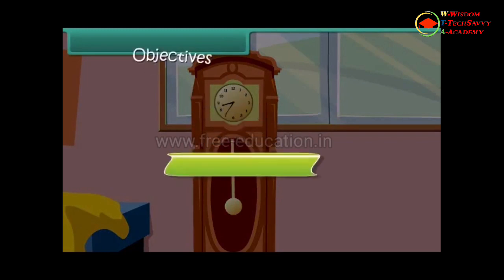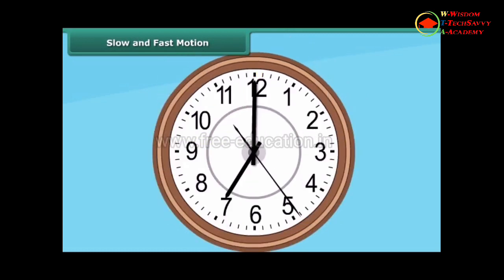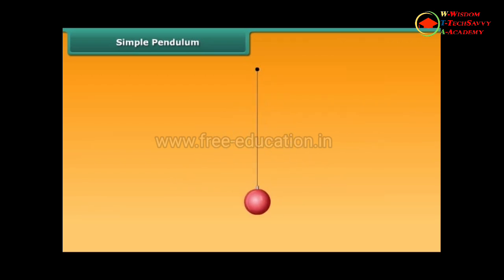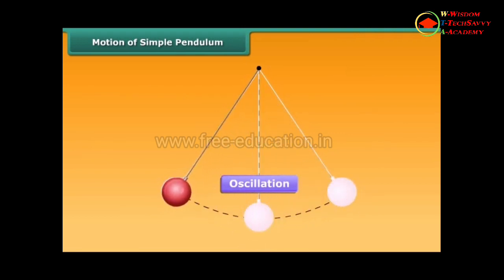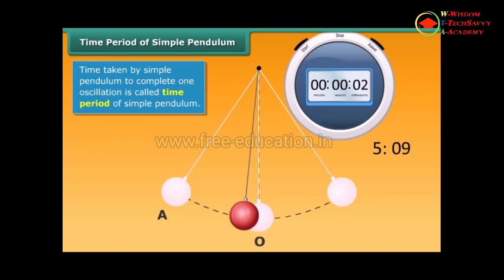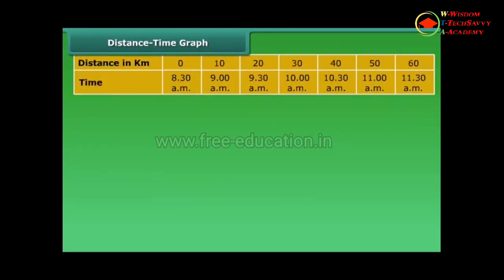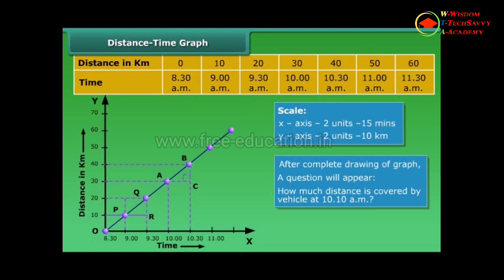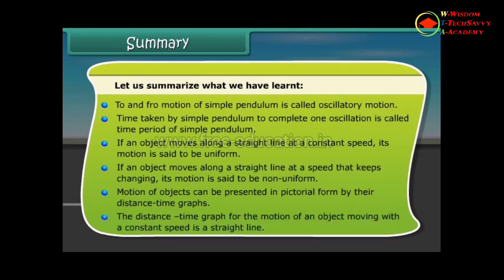Simple Pendulum Class 7 Science